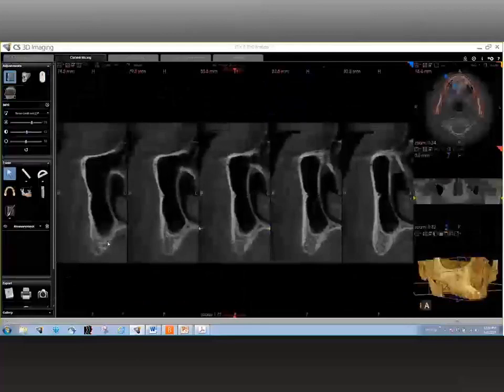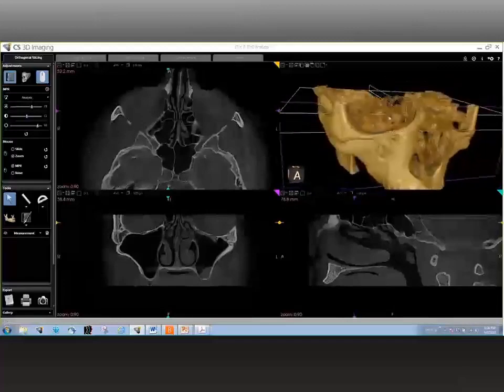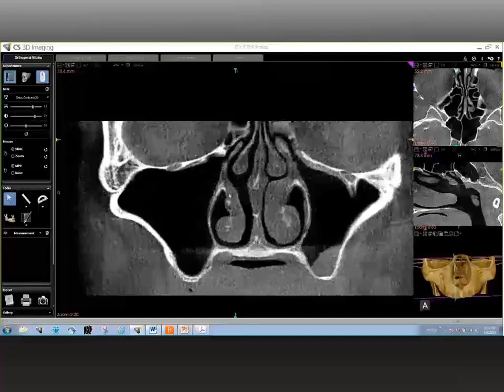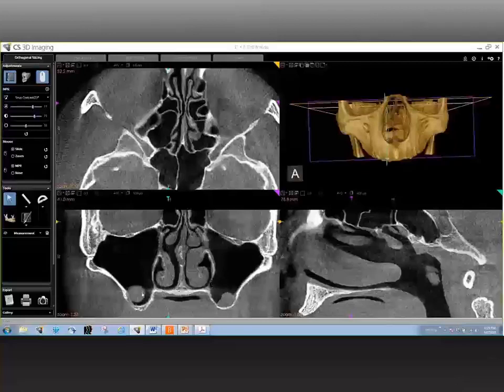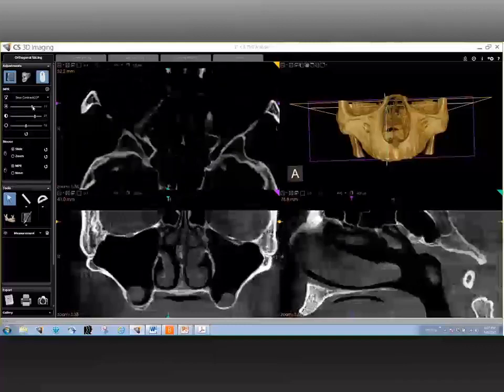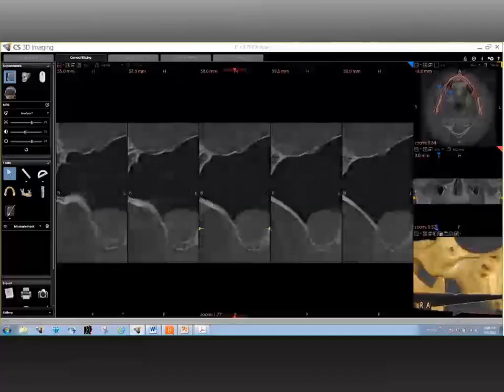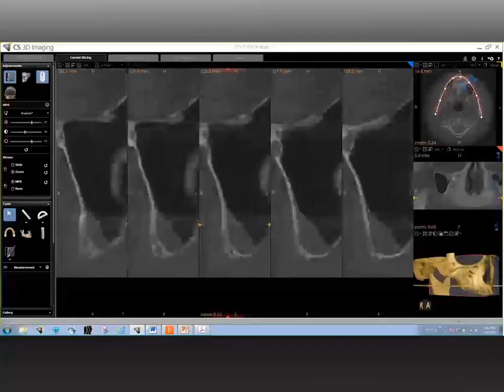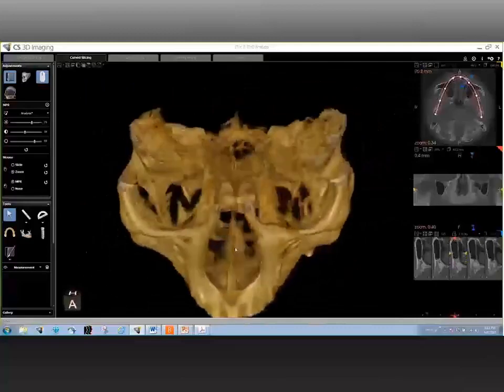CS 3D Imaging Software Ανάλυση της άνω γνάθου στο πρόγραμμα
Το βίντεο αποτελεί μέρος μιας σειράς εκπαιδευτικών βίντεο σχετικά με το πρόγραμμα της Carestream Dental για προβολή και επεξεργασία των CBCT δεδομένων που προέρχονται απο τα μηχανήματα CS 9600, CS 81003D της ίδιας εταιρείας αλλά και άλλων μηχανημάτων